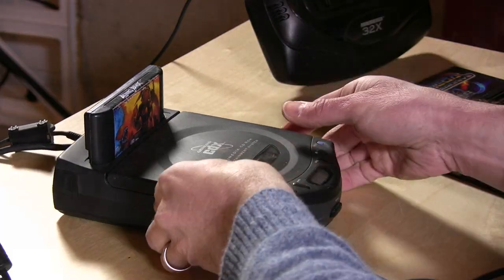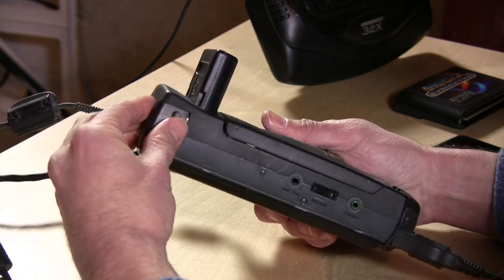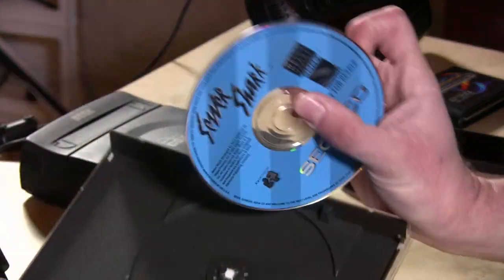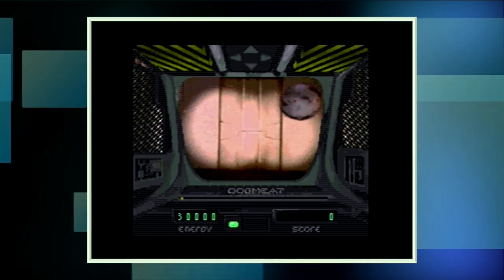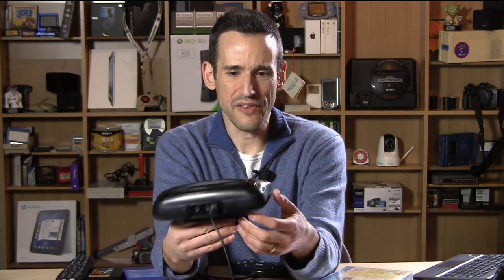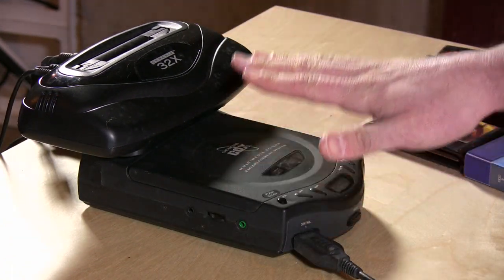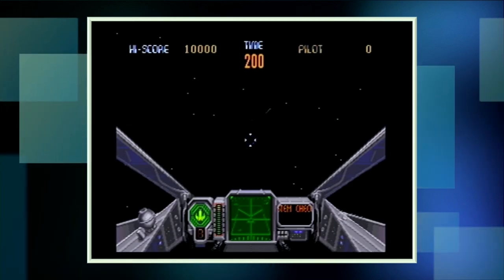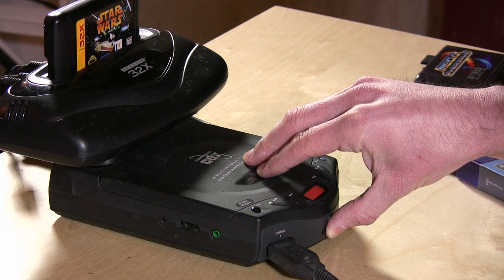Sega Genesis CDX and Sega 32X Retro Review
I take a look at another interesting part of my retro gaming collection: the Sega CDX and 32X.  And yes the 32X does in fact work with the CDX!  We look at both systems and take a look at Sewer Shark and Star Wars Arcade for the 32x.